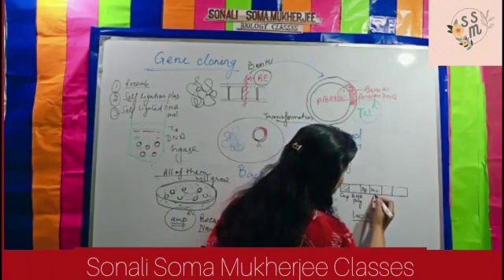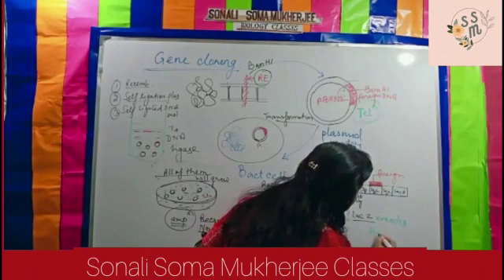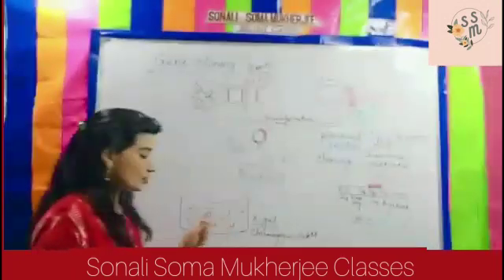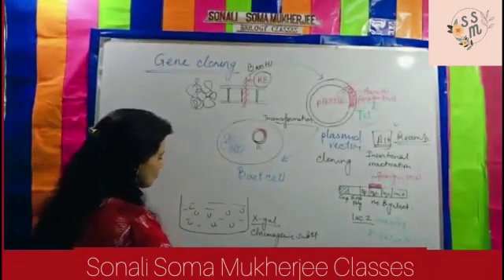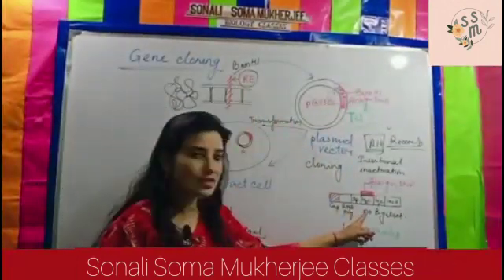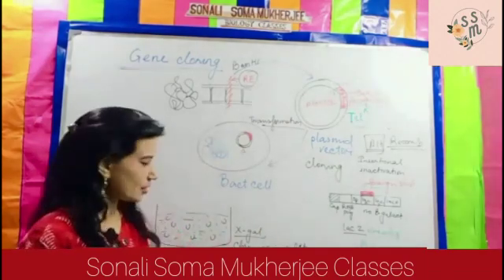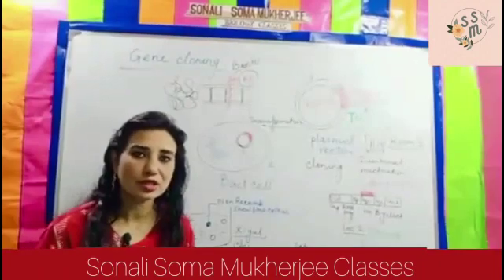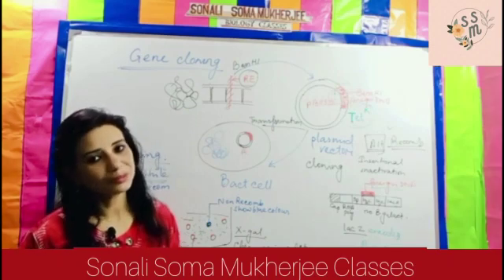Gene Cloning Part 2 Lac Z gene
Using Lac Z gene application of molecular cloning in the field of biotechnology.
An alternative method preparing recombinants and getting effective results much faster.